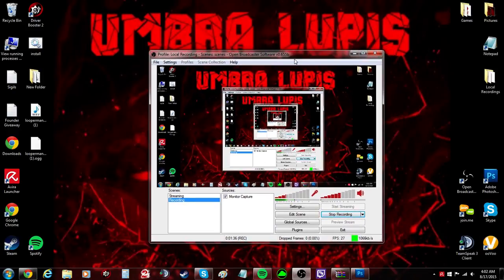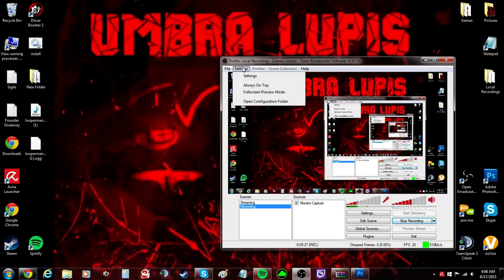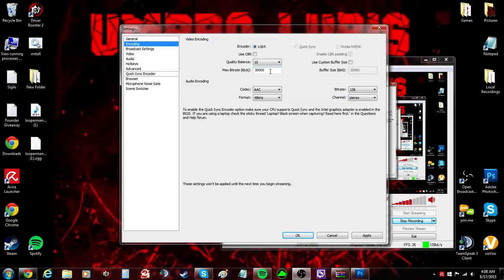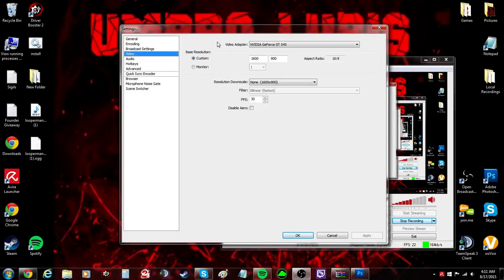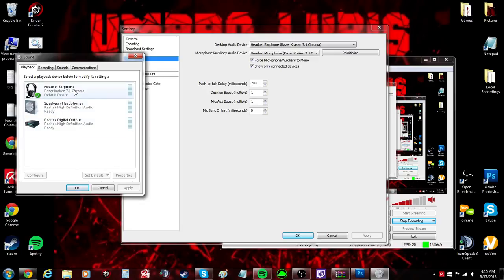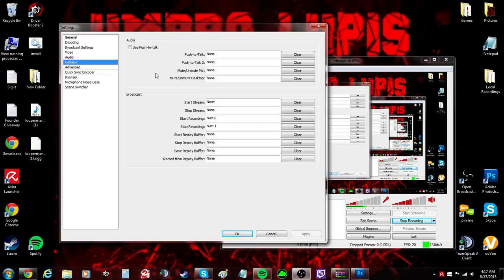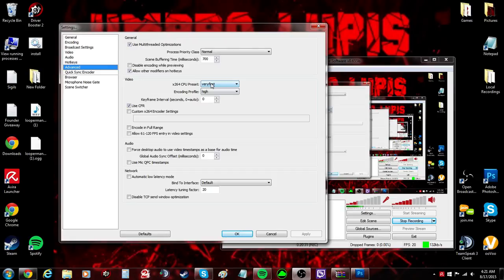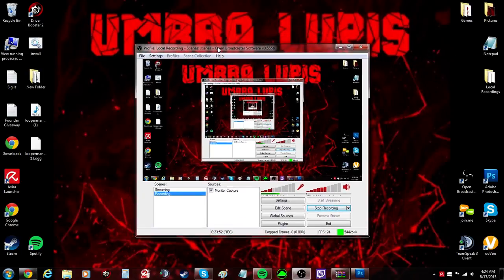How to Improve Your Local Recordings On OBS!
In essence, this video is a tuturial on how to improve your local recording quality using OBS (Open Broadcast Software)

If anyone has any questions, PLEASE either comment on this video or send a message and I will get back to you all as soon as possible!

Thank you all, and have a good day! ^3^